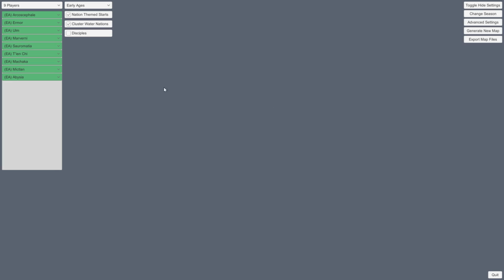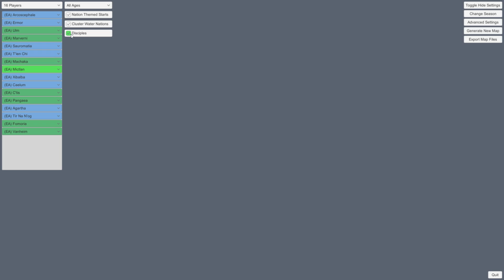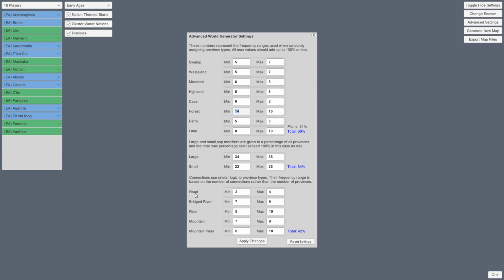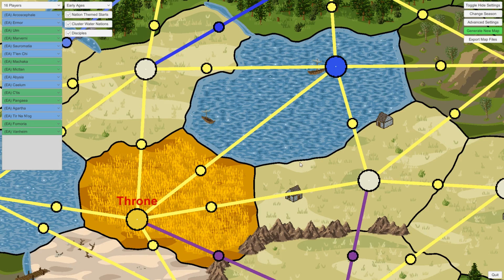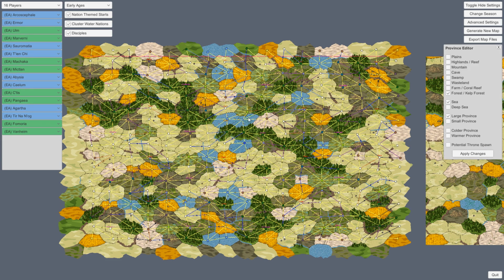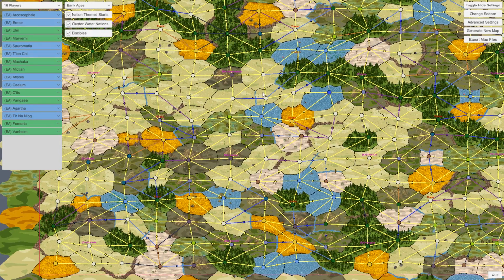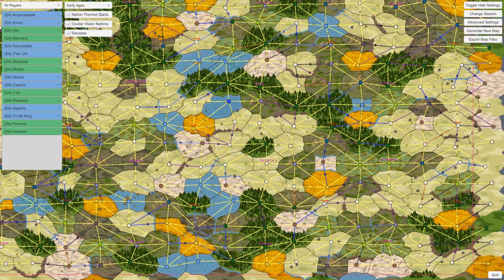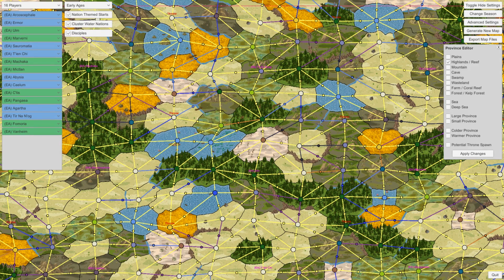New Dominions 5 Map Generator!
It's new! It's cool! It might be somewhat better balanced than previous options!